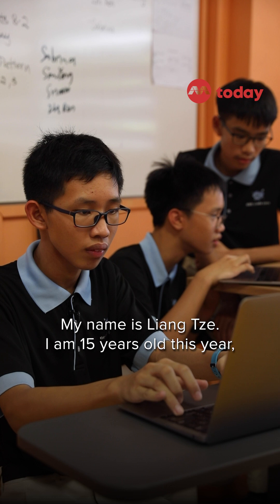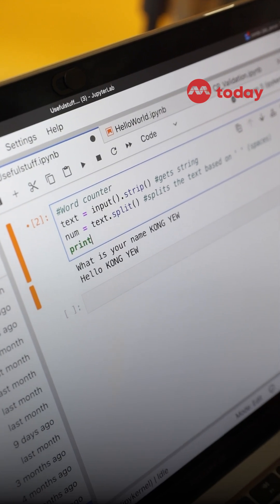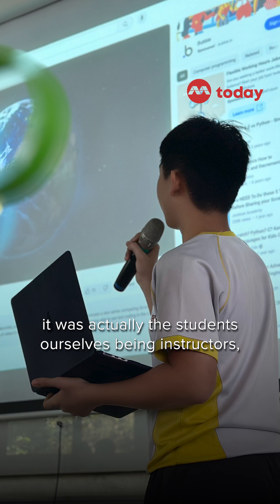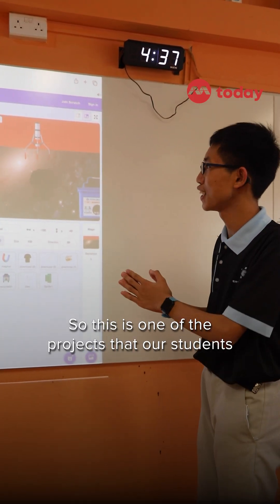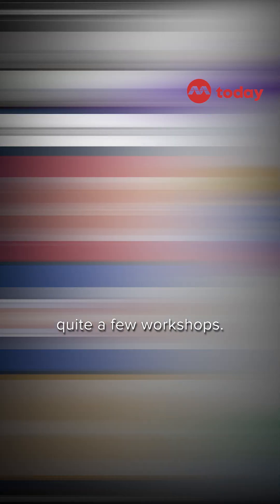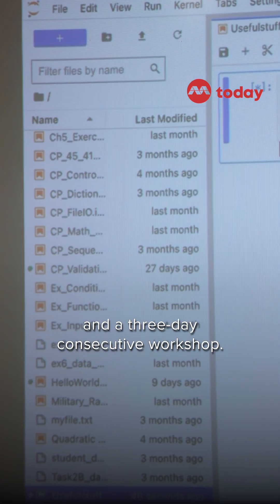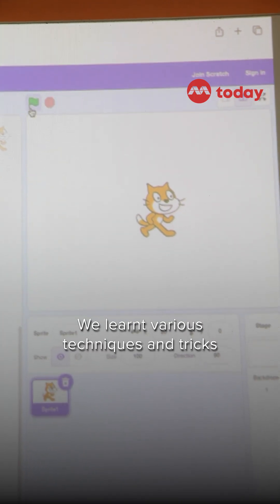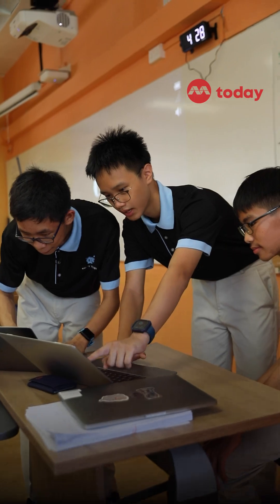Why I teach kids coding for free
“There is no way that you can start a ground-up initiative.”

That was what 14-year-old Ang Liang Tze was told when he started Kids Learn Code a year ago, while studying full-time in secondary school.

Find out why he is passionate about the initiative that gives children free training in computer coding.